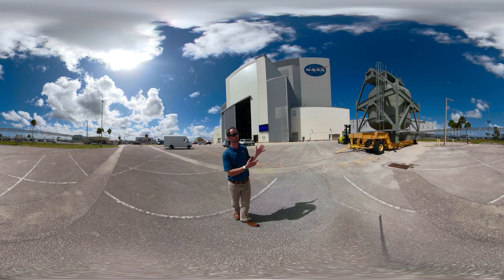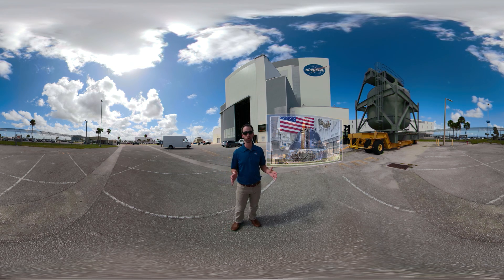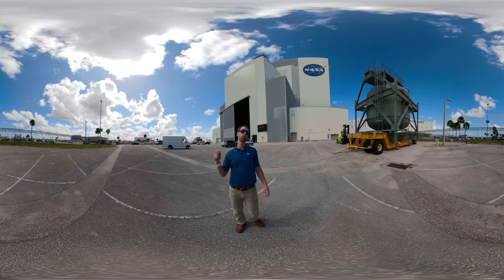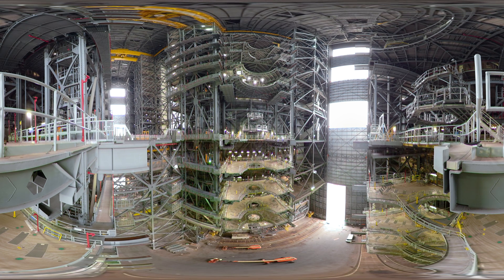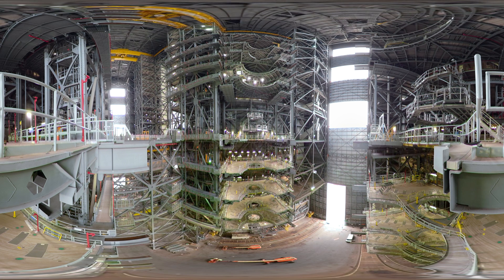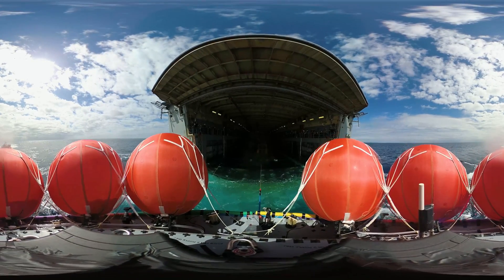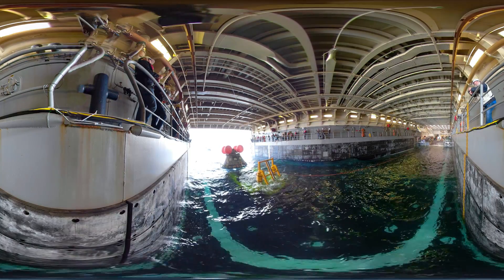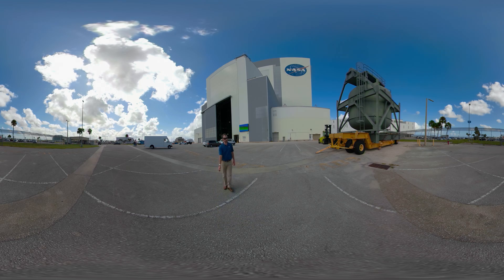Artemis Path to the Pad: Artemis at Kennedy Space Center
NASA’s Exploration Ground Systems (EGS) team plays a critical role in NASA’s Artemis Program, which aims to land the first woman and next man on the Moon by 2024. Come behind the scenes into some of Kennedy Space Center’s historic sites and see how EGS is preparing for the launch of the Space Launch System rocket and Orion spacecraft for the first Artemis mission.